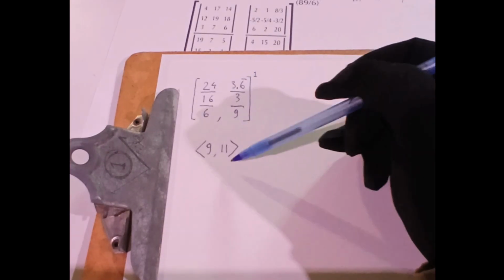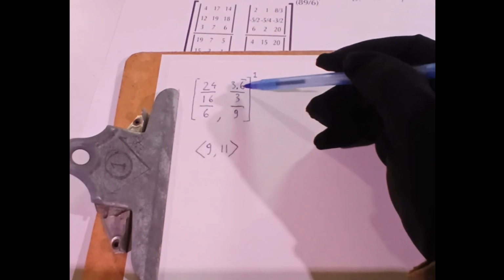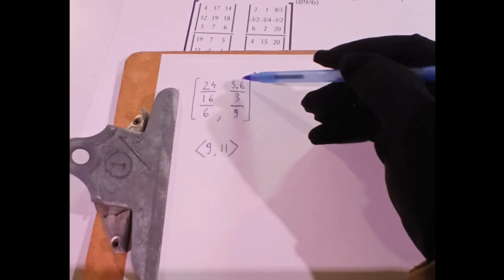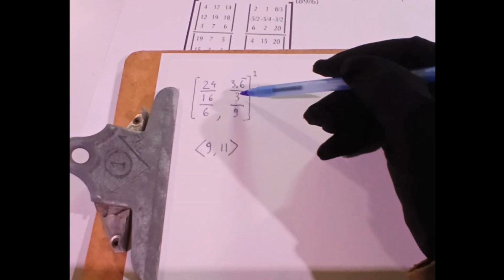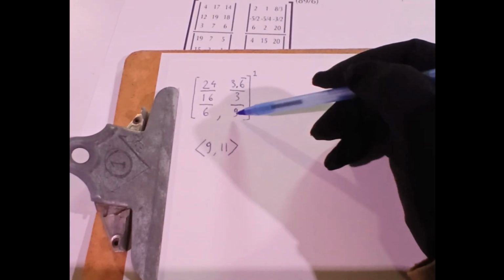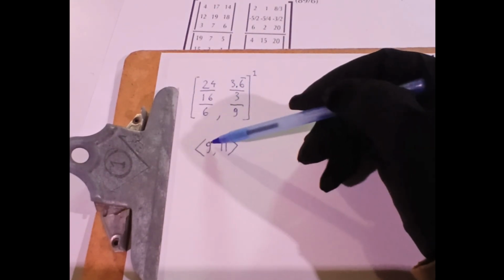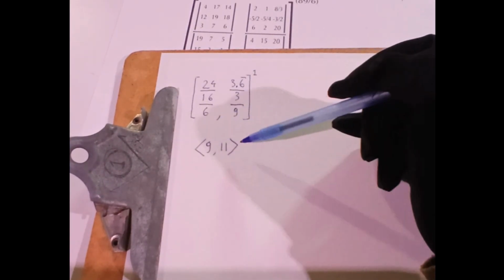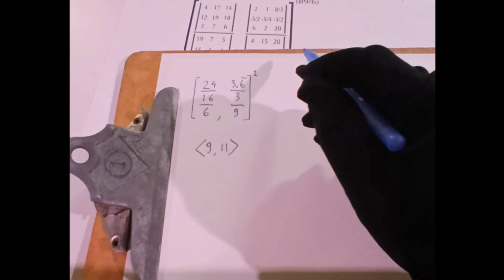Remembering 9/11. Mathematical Pictogram. Part 1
For this anniversary of the tragic September 11 attacks I decided to make an algebraic expression  depicting the event. I didn't have much time to produce the video so I chose this rather lacklustre method.